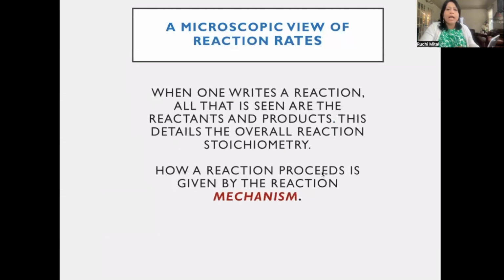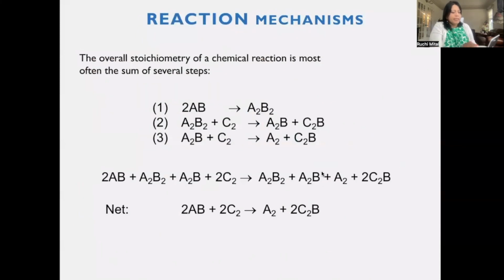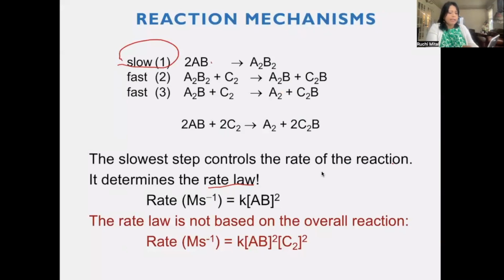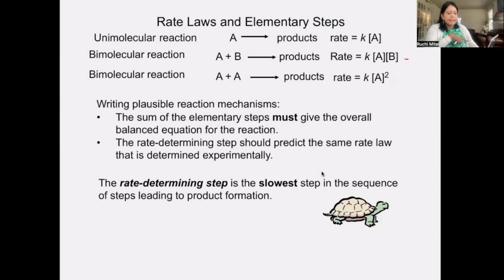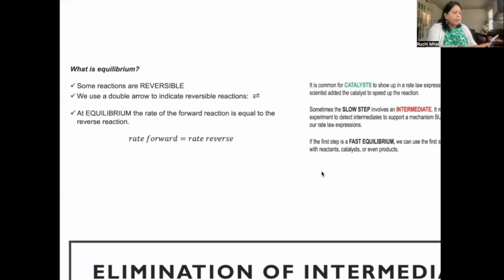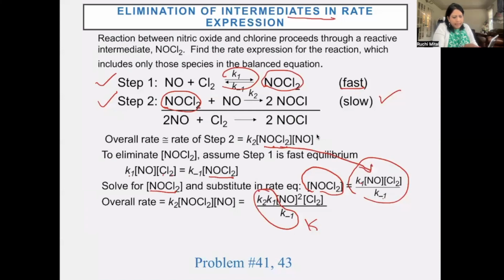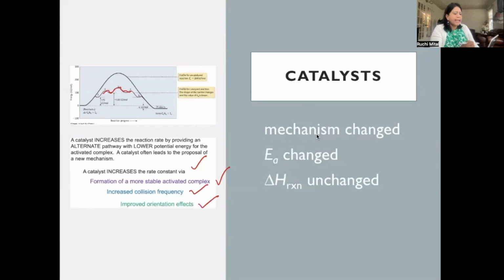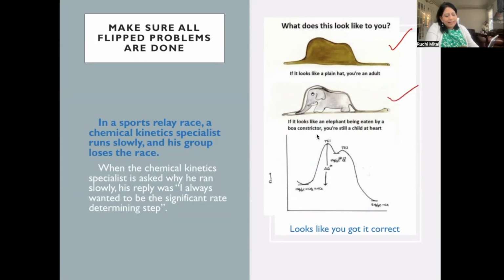Part 5 Kinetics-Reaction Mechanism